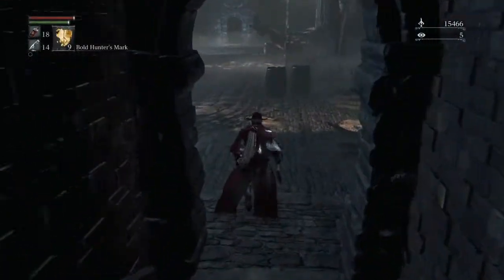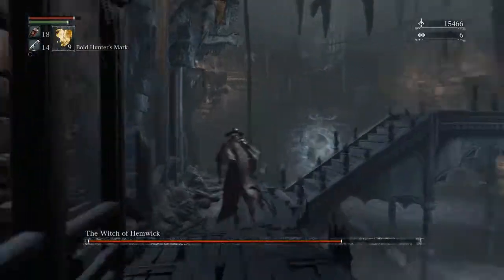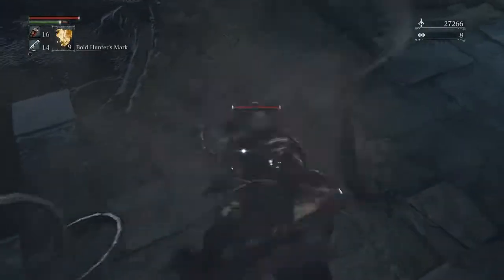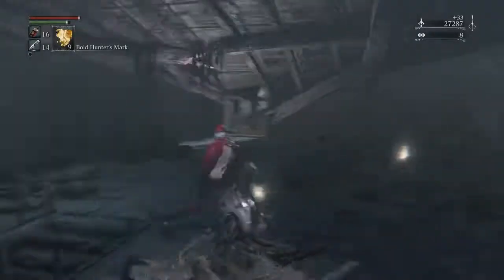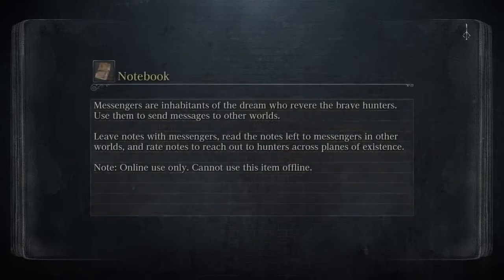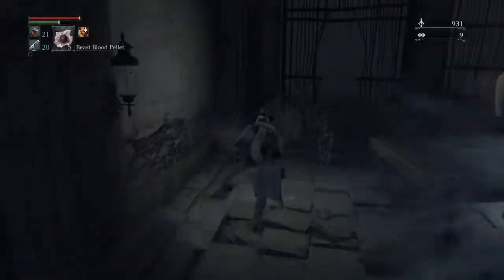Bloodborne Part 3: Hemwick+Paarl, Violence & Video Games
In Part 3 I run Hemwick and Hypogean Gaol, take on the Witches and Paarl, and along the way talk about violence and video games. The topic always seems to come around when people can't explain violence neatly.